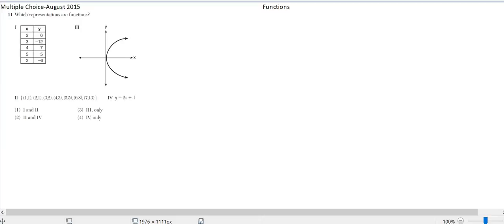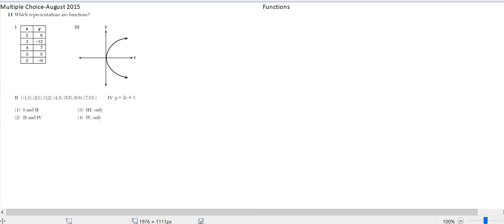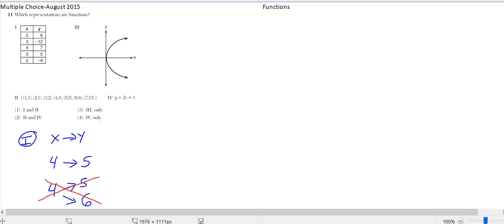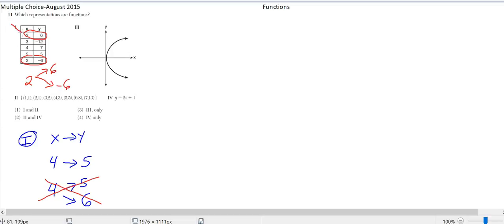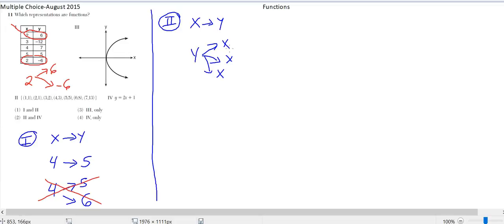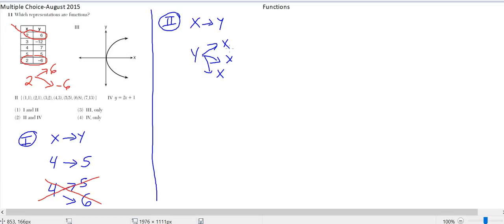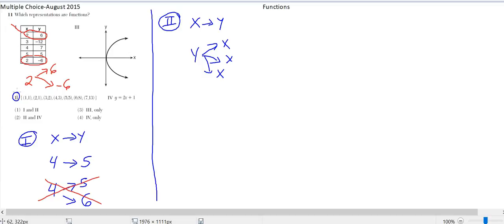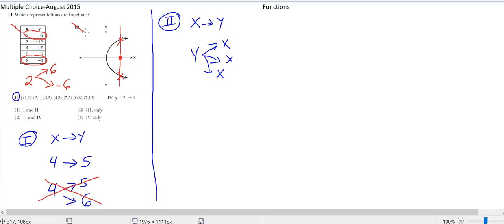Algebra 1 Regents-August 2015 #11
This is a video solution to question number 11 from the August 2015 New York State Common Core Algebra 1 Regents Examination. This question is related to the topic of the definition of a function.

If you have trouble understanding this question or its solution, check out which will teach you everything you need to know about the definition of a function as it is tested on the NYS CC Algebra 1 Regents Exam.